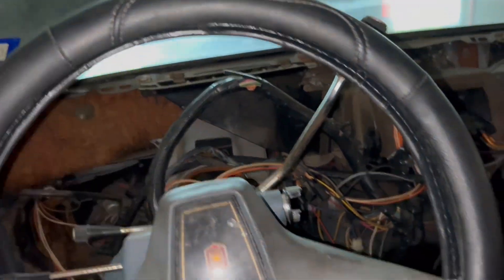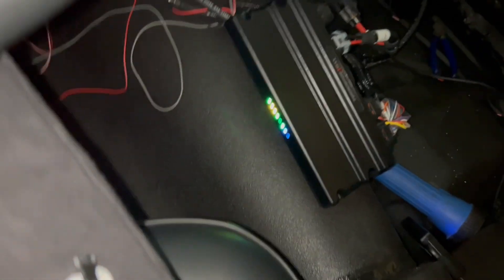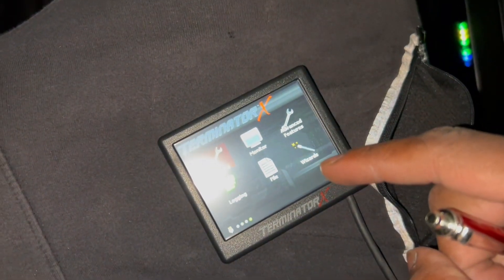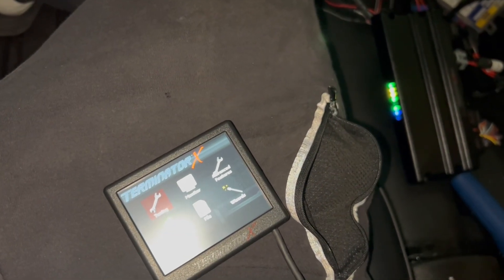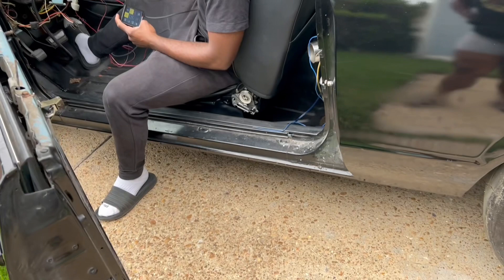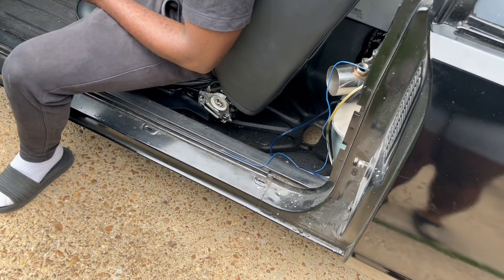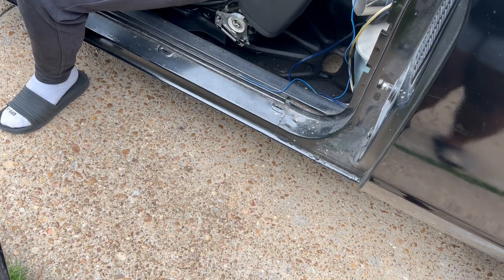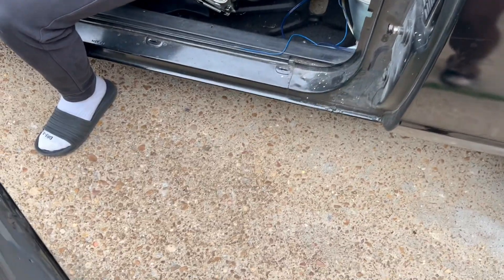If it ain’t one thing it’s another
I ran into an issue that caused failure for the fuel pump.